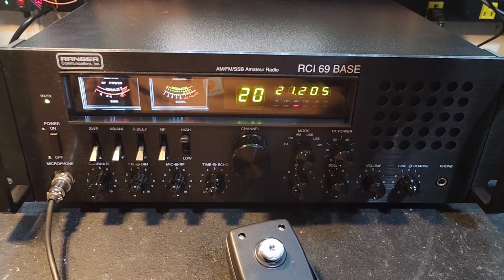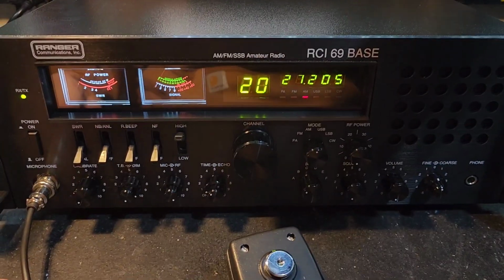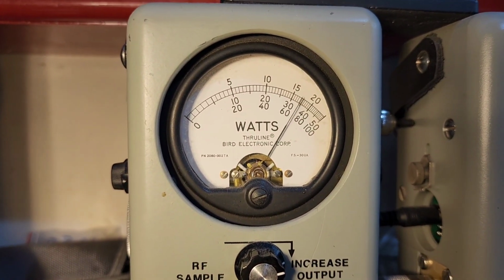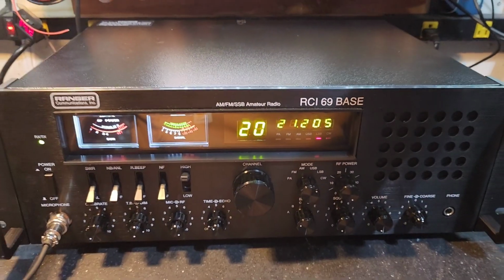Ranger RCI 69 BASE tune up report for Edwin in VA from truckscbsales.com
Buy your Ranger RCI 69 Base here!